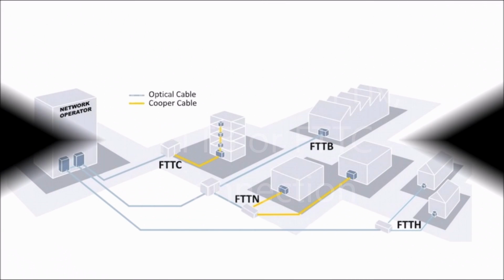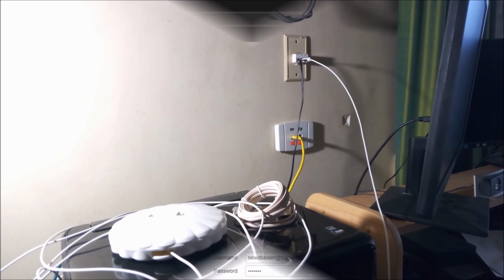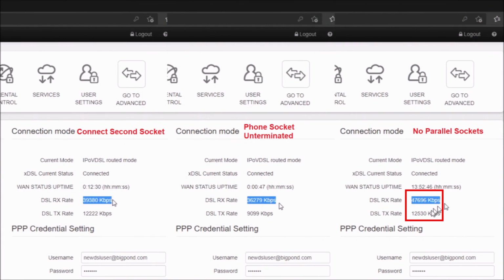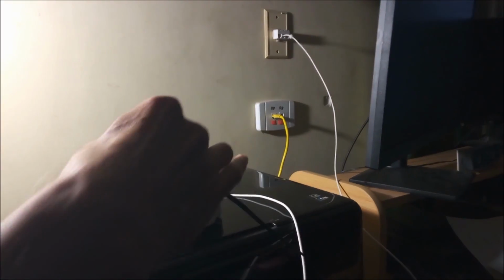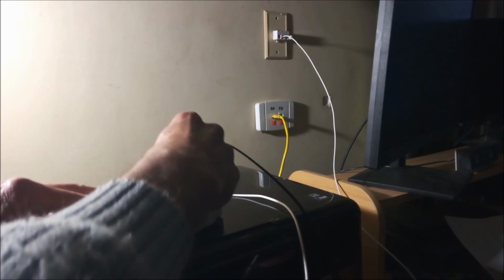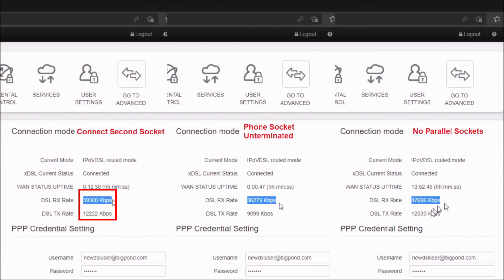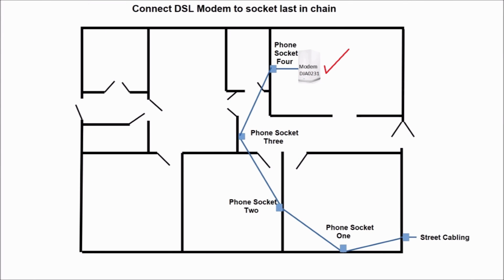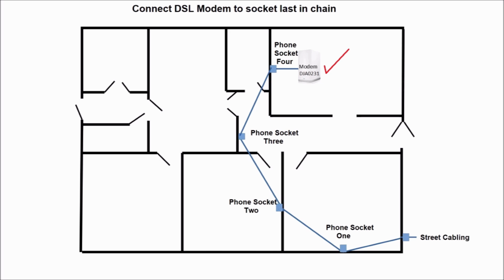Improve Speed of FTTN, FTTB or FTTC (VDSL2) Connection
This shows how poor house wiring and the wrong choice of phone socket lowers the speed of an FTTN, FTTC, or FTTB connection. This information only applies to connections with speeds lower than the plan speed.  I made the mistake in this video of using a multi stranded cable. If single stranded cable had been used the speed would have been almost the same connecting to second socket in the chain compared to connecting to first socket with the second socket disconnected. There is still a great loss  in speed at the first socket when there is another socket connected to first socket.

Video Contents.
00:00 Intro
00:30 Effect of extra phone sockets on speed.
01:00 How to increase speed by connecting to correct socket.
01:40 Reason why choosing socket closet to street cable lowers the speed.
02:05 Reason why extra phone sockets don't effect ADSL as much as VDSL.
03:35 How extra phone sockets (Bridge Taps) effect the bit loader graph